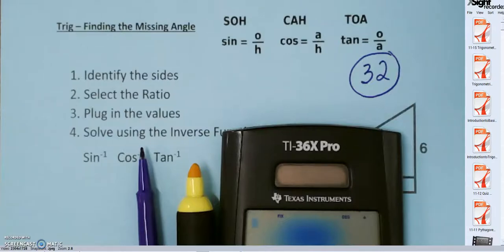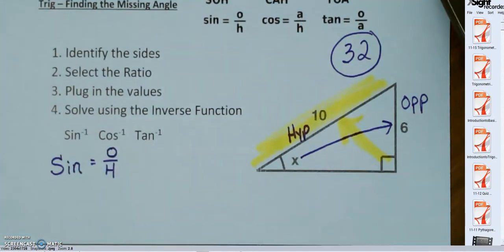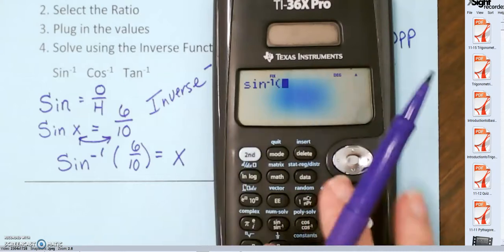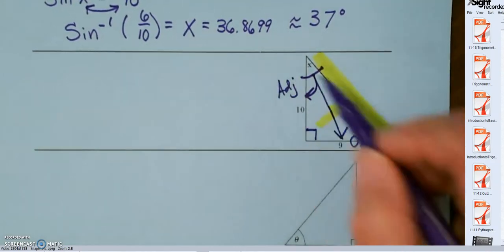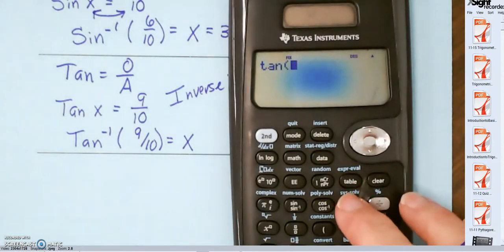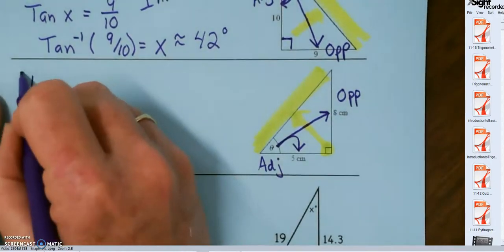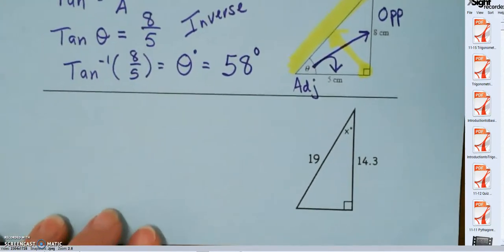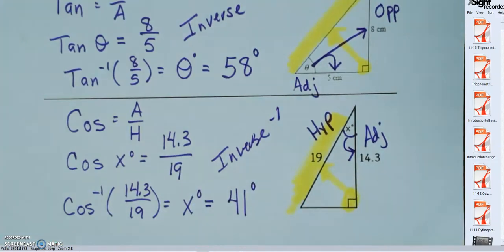11-17 Trig Finding the Missing Angle